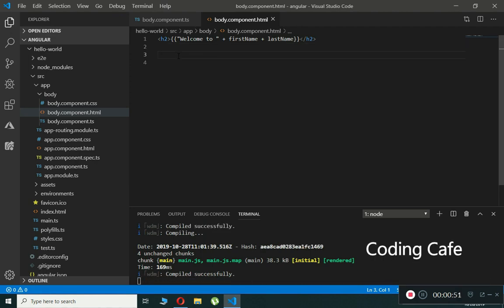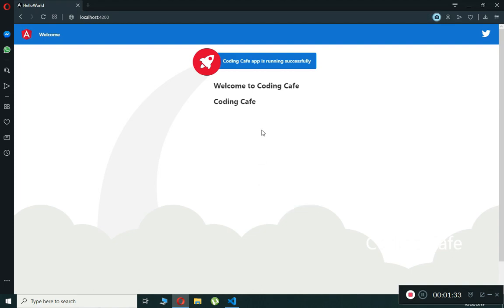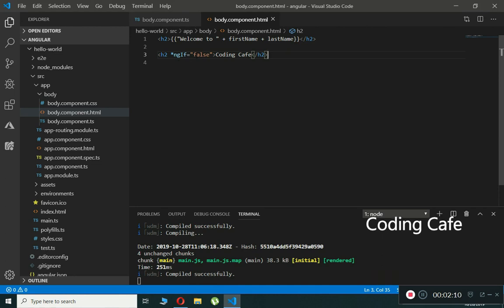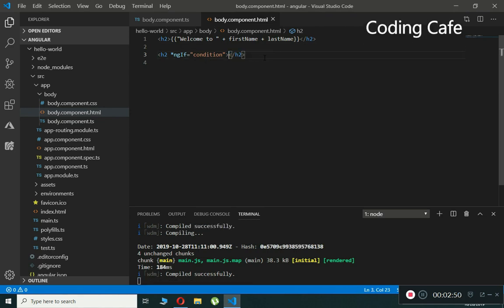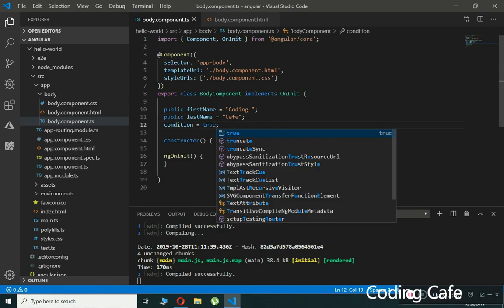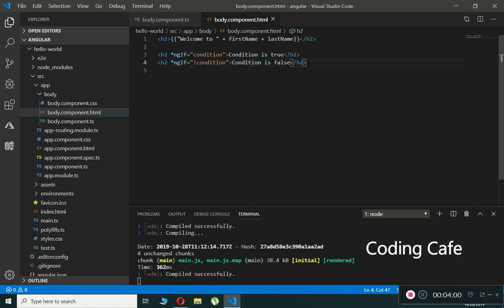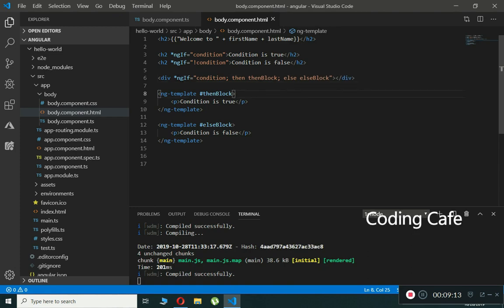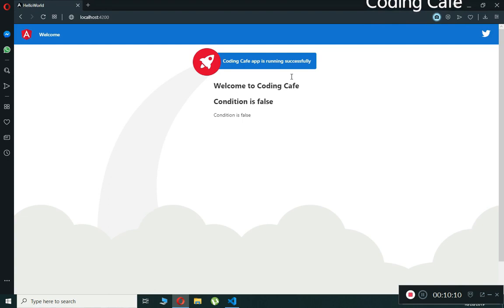Angular ng if Directive - Angular Tutorial for Beginners | ng-if AngularJs example Tutorial 7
In this video tutorial#06 for angularJs 8 Tutorial series, we will learn about Two Way Binding in AngularJs.

ng-if is a directive in AngularJs 8 which is used to remove HTML element if value of the expression or variable is false.